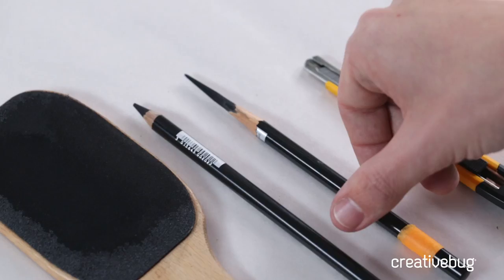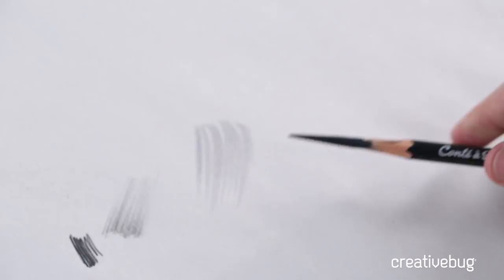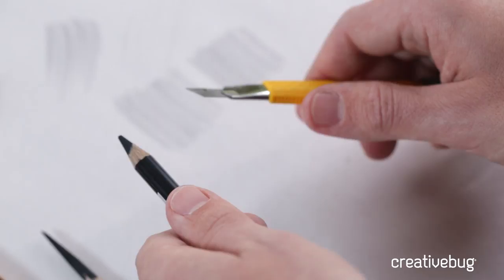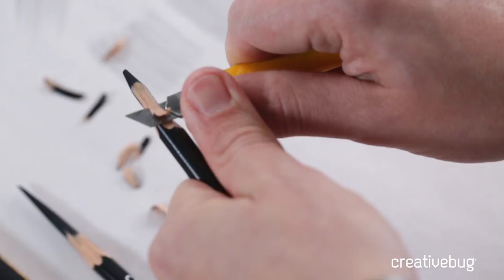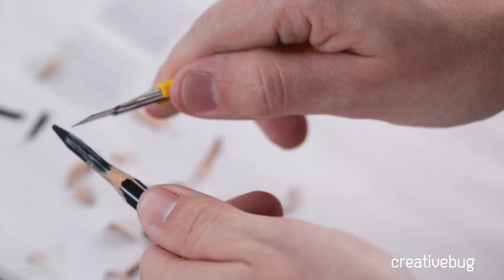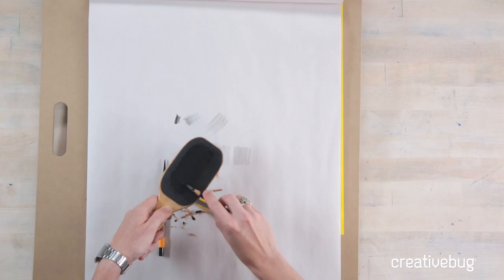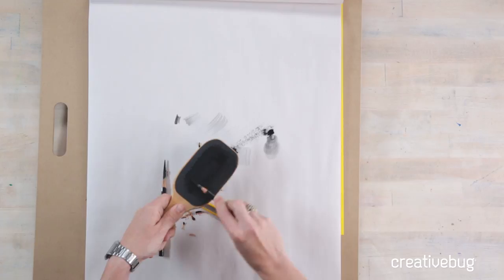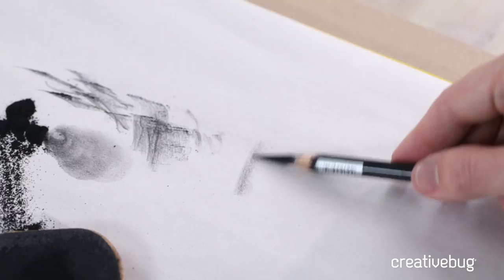Sharpening a Charcoal Pencil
Illustrator David Tenorio walks you through his technique of sharpening a charcoal pencil for his anatomy drawing courses.